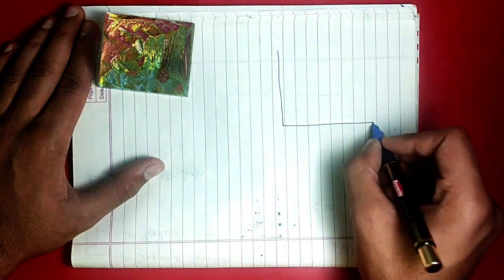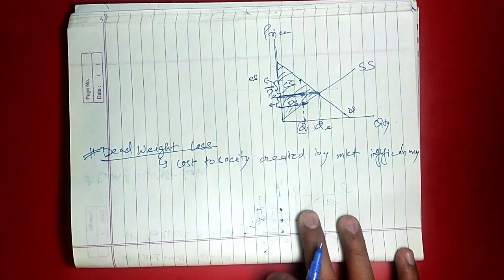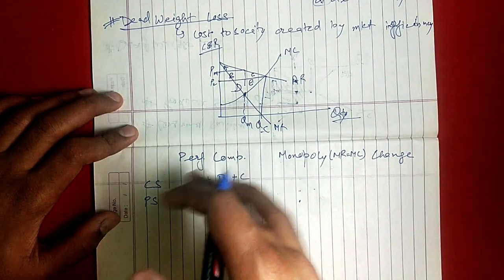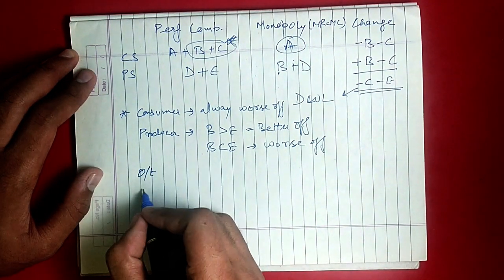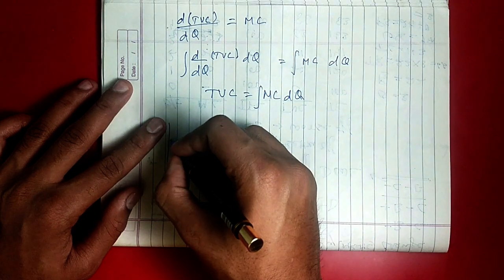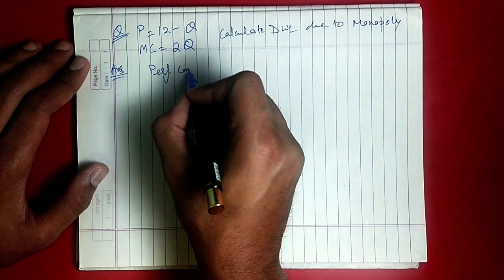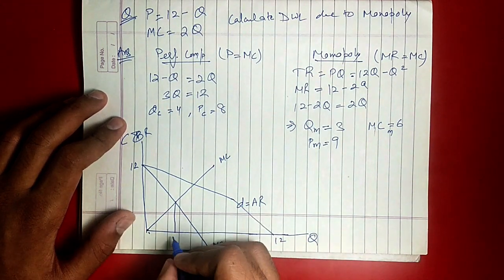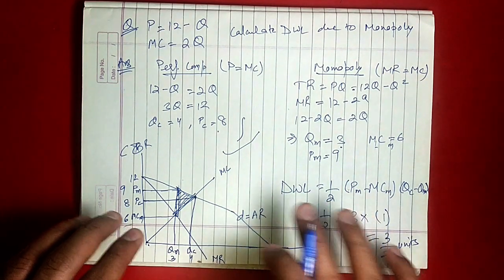[HD] Producers Surplus, Consumers Surplus and Dead weight Loss due to Monopoly [Class 2]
monopoly eco,
monopoly economics,
monopoly economics explained,
monopoly econ,
monopoly econplusdal,
monopoly economics rajat arora,
monopoly economics khan academy,
monopoly economics price discrimination,
monopoly economy,
monopoly economics class 12,
monopoly economics bcom,
monopoly econ plus dal,
monopoly econ 101,
monopoly econ sinhala,
natural monopoly econ,
dr azevedo econ monopoly,
econ plus dal monopoly regulation,
review econ monopoly,
econ maths monopoly,
herman yeung econ monopoly,
core econ monopoly,
monopoly economics a level,
monopoly applied economics,
what is a monopoly in economics,
monopoly a level economics,
economic profit for a monopoly,
natural monopoly a level economics,
monopoly economics bangla,
monopoly economics ba,
monopoly in economics by rajat arora,
monopoly economics b.com,
monopoly economics class 11,
monopoly economics chapter 15,
monopolies economics crash course #25,
monopoly curve economics,
monopoly competition economics,
monopoly economics full chapter,
monopoly economics project class 11,
monopoly economics project class 12,
crash course economics monopolies,
economics chapter 15 monopoly,
economics monopoly,
monopoly economics diagram,
monopoly market economics,
monopoly economics example,
monopoly graph economics explained,
monopoly economics in english,
monopoly go ecological escapade,
eco monopoly,
eco ch2,
eco chapter 2,
monopoly firm economics,
monopoly economics fybcom,
monopoly economics formulas,
economics 101 monopoly,
monopoly economics graph,
monopoly economics grade 12,
monopoly economics grade 11,
monopoly economics hindi,
monopoly market in economics,
monopoly in business economics,
monopoly economics in hindi,
monopoly economics in tamil,
monopoly economics in telugu,
monopoly economics ib,
monopoly economics in urdu,
monopoly economics in sinhala,
monopoly economics in kannada,
monopoly economics in malayalam,
monopoly in economics,
ib economics monopoly,
economic profit in monopoly,
monopoly ib econ,
jacob clifford monopolies,
monopoly economics malayalam,
monopoly economics mba,
monopoly economics mankiw,
economics monopoly market,
monopoly math economics,
microeconomics monopoly,
monopoly ma economics,
monopoly firm,
monopoly vs natural monopoly,
monopolies econ,
monopoly economics one shot,
economics monopoly oligopoly perfect competition,
marginal revenue of monopoly,
monopoly power economics,
monopoly problem economics,
economic effects of monopoly,
monopoly principles of economics,
economic profit for monopoly,
monopoly economics questions,
monopoly regulation,
monopoly capitalism,
monopoly economics sem 4,
monopoly economics fybcom sem 2,
monopoly economics tamil,
monopoly economics telugu,
monopoly economics tagalog,
monopoly economics tutor2u,
monopoly microeconomics khan academy,
monopoly econdal,
economics grade 12 monopoly,
economics a level monopoly,

oligopoly eco,
oligopoly economics,
oligopoly econplusdal,
oligopoly econ,
oligopoly economics explained,
oligopoly economics grade 12,
oligopoly economics rajat arora,
oligopoly econplusdal efficiency,
oligopoly economics in tamil,
oligopoly economics in hindi,
oligopoly economics in telugu,
oligopoly econ plus dal,
oligopoly econ dal,
dr azevedo econ oligopoly,
review econ oligopoly,
econ 101 oligopoly,
econ plus dal oligopoly diagram,
oligopoly economics a level,
a level economics oligopoly,
aqa a level economics oligopoly,
edexcel a level economics oligopoly,
oligopoly market economics,
oligopoly ib economics,
oligopoly mr clifford,
economics oligopoly,
crash course economics oligopoly,
oligopoly duopoly,
oligopoly and strategic behavior,
econ oligopoly,
econplusdal oligopoly,
oligopoly features in economics,
ib econ oligopoly,
oligopoly efficiency,
oligopoly graph microeconomics,
oligopoly graph explained,
oligopoly graph,
oligopoly microeconomics ib,
jacob clifford micro oligopoly,
jacob clifford oligopolies,
jacob clifford microeconomics oligopoly,
khan academy economics oligopoly,
economics oligopoly kinked demand curve,
oligopoly a level economics,
micro oligopoly,
mr clifford oligopoly,
microeconomics oligopoly,
oligopolies,
oligopoly microeconomics,
ap micro oligopoly,
oligopoly vs monopolistic competition,
oligopoly clifford,
oligopoly microeconomics explained,
oligopoly economics ib,
oligopoly review,
oligopoly calculation,
economics grade 11 unit 2 oligopoly,
class 12 economics chapter 2 oligopoly,
fybcom sem 2 economics oligopoly,
oligopoly payoff matrix,
economics grade 10 unit 4 oligopoly,
5 minute economics oligopoly,
oligopoly microeconomics khan academy,
oligopoly mankiw,
oligopoly explained